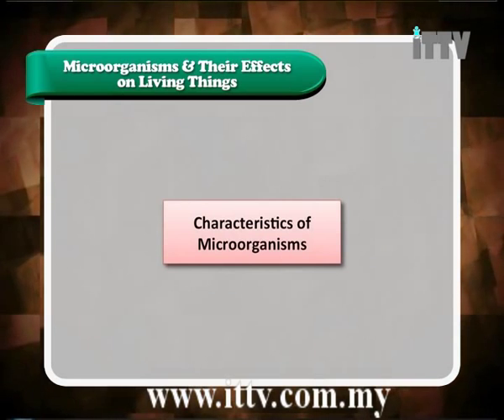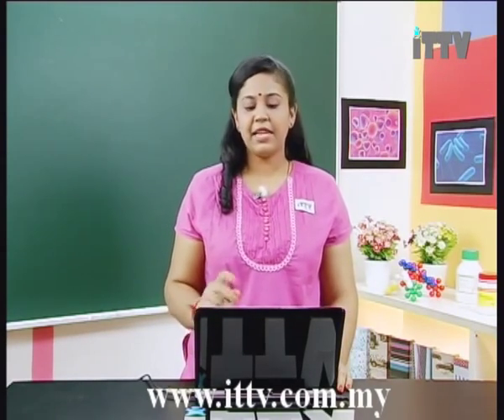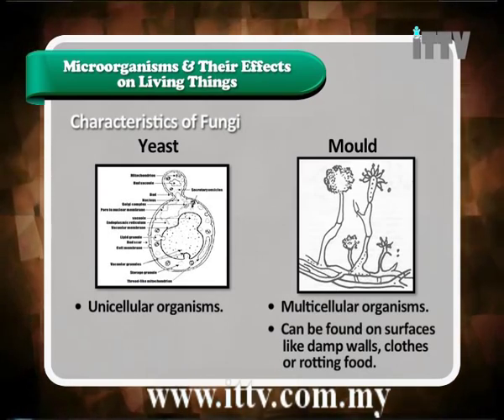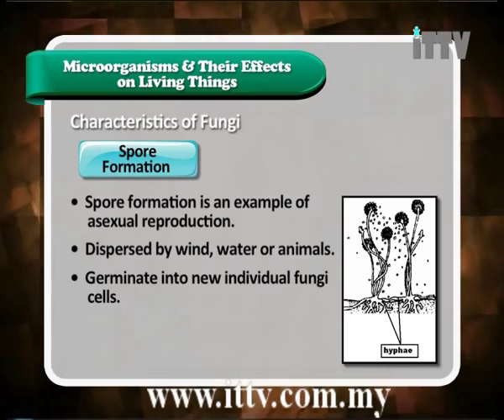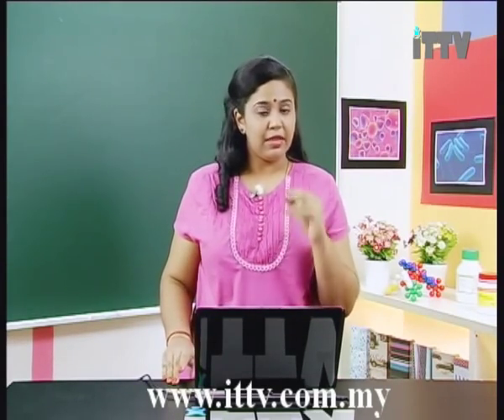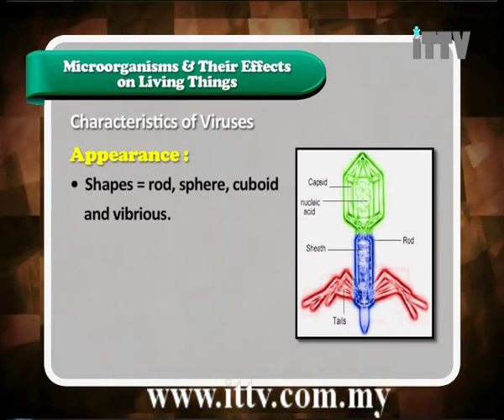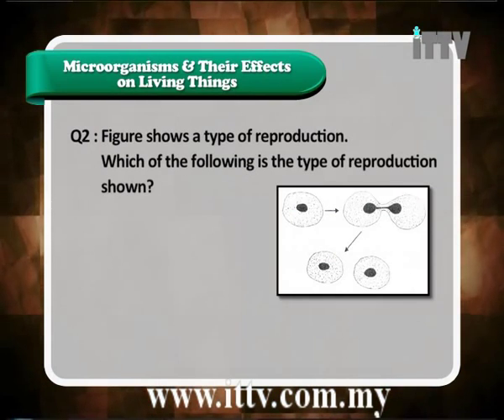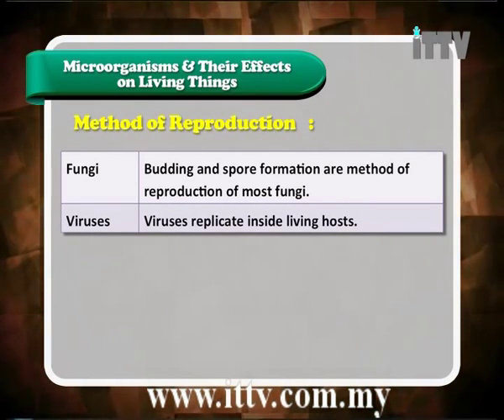iTTV SPM KSSM Form 5 : Science Ch.01 - Understanding the Classifications of Microorganisms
Chapter 01 : Microorganisms and Their Effects on Living Things
- Lesson 01 : Understanding the Classifications of Microorganisms